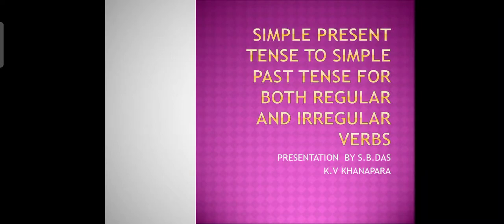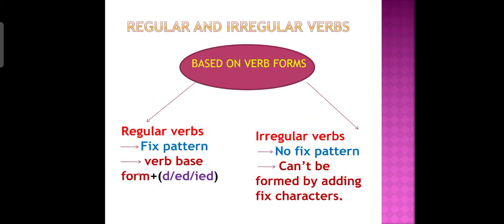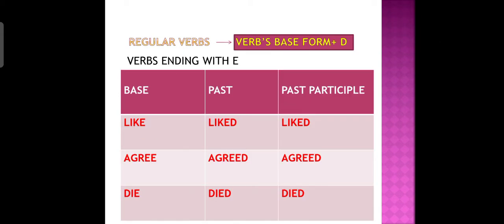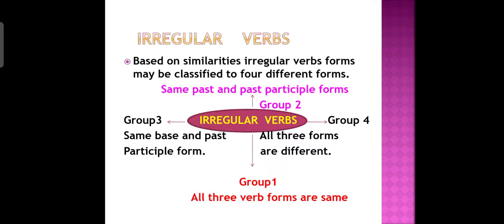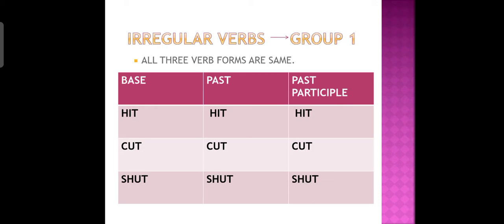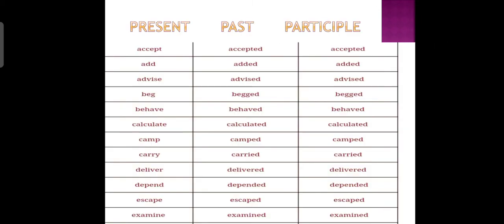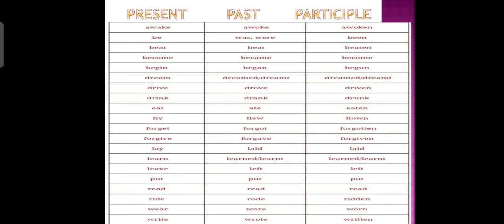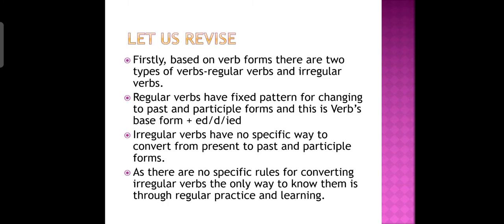Regular and Irregular Verbs ( The three forms of Verbs)